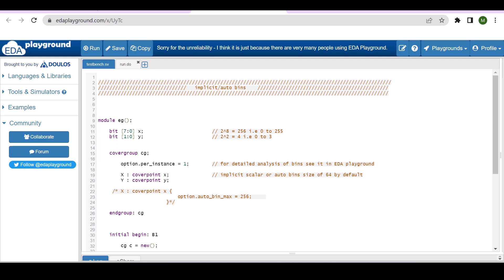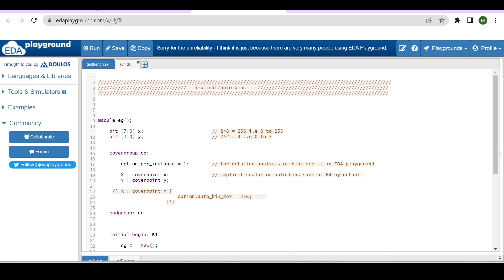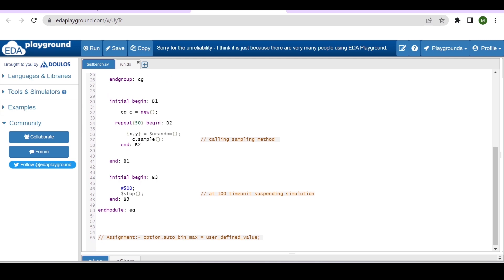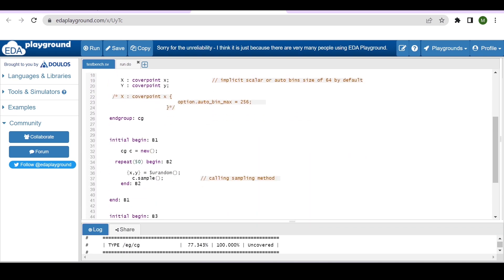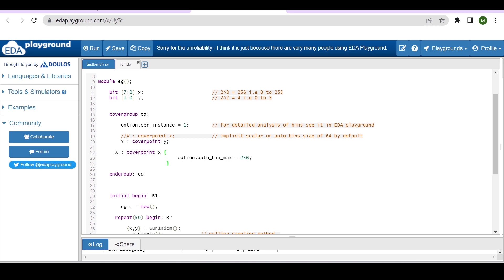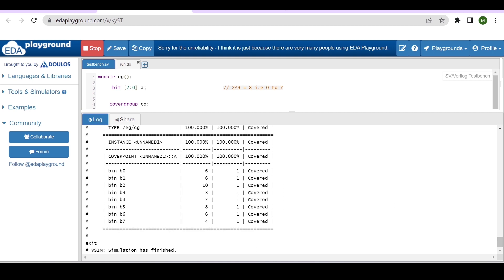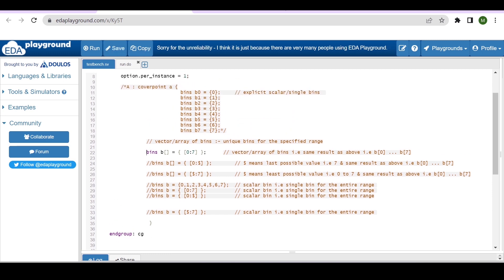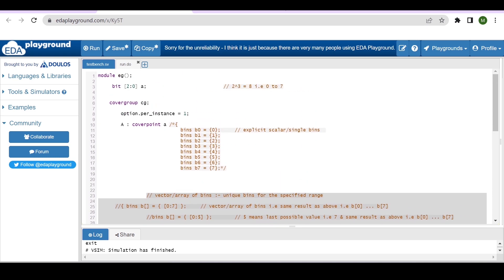Explicit bins w.r.p.t System Verilog functional coverage "FC VIDEO #03"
This video is all about what is explicit bins, how to define explicit bins & functionality of option.auto_bins_max, w.r.p.t System Verilog Functional Coverage with a very simple example.